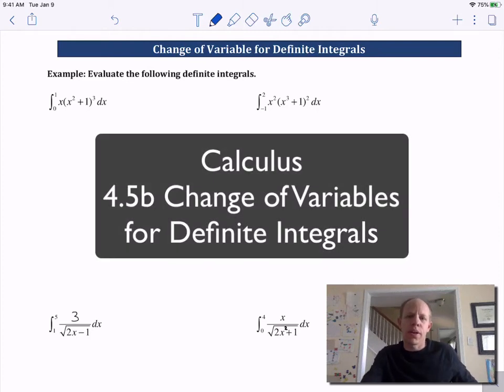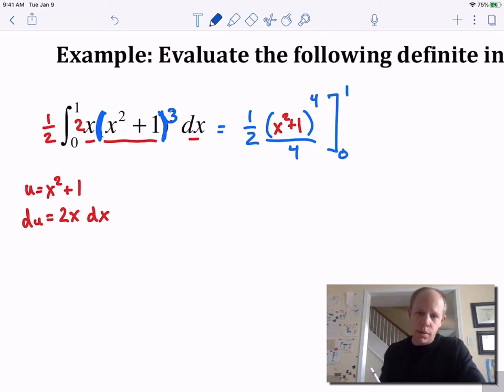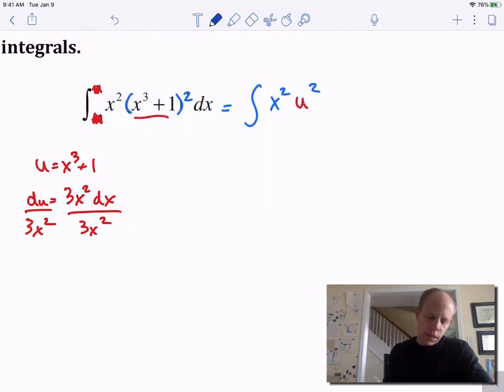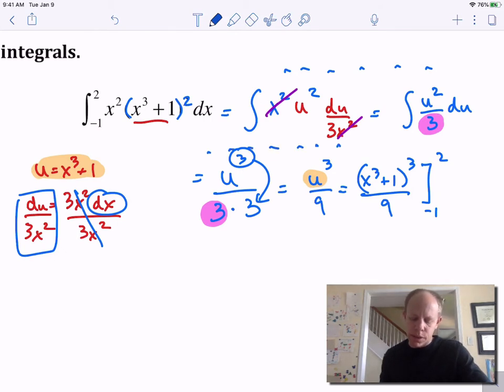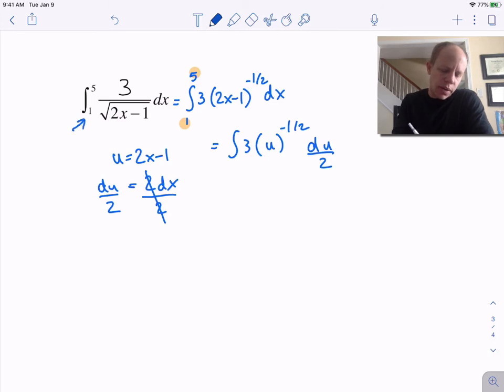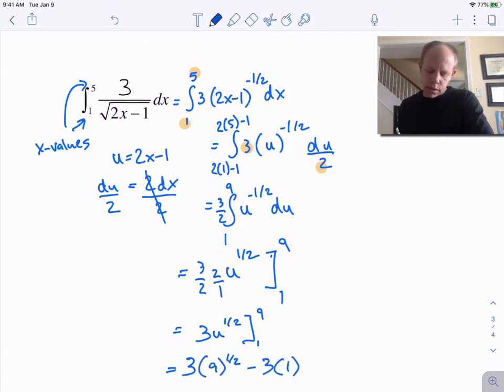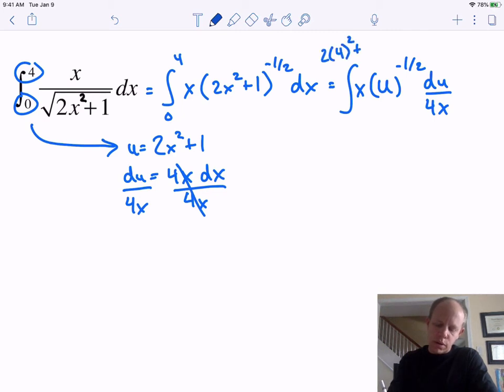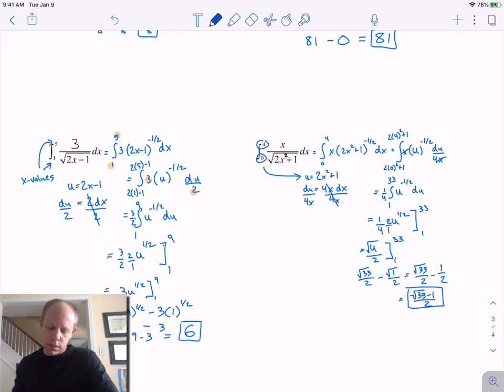Calc Lecture 4.5b Change of Variables for Definite Integrals